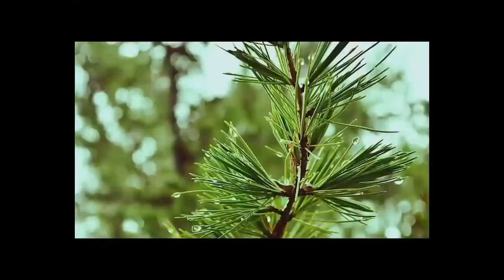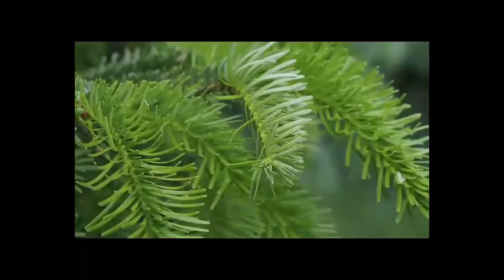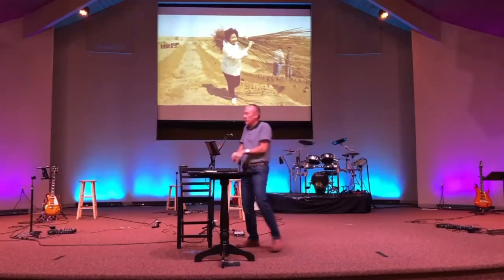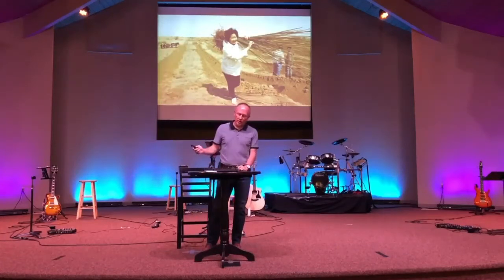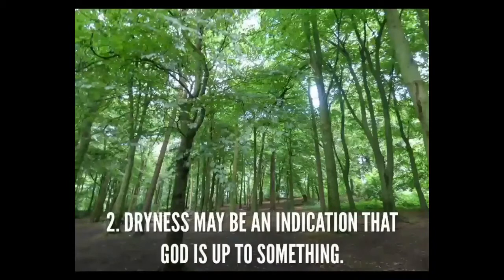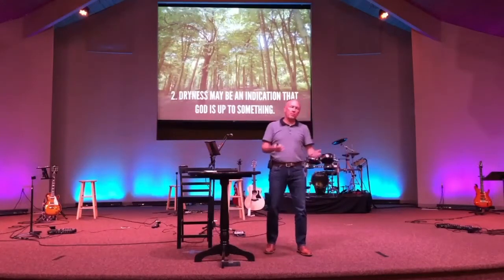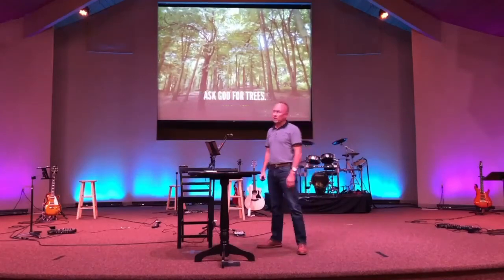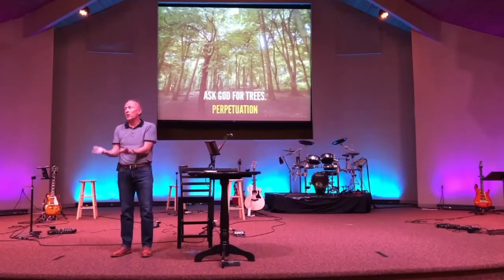A Walk in the Woods - Trees in the Desert - Brent Wood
Sermon by Brent Woods at Waterford Community Church on August 23, 2020 in the the series "A Walk in the Woods." The title of his sermon is "Trees in the Desert" from Isaiah 41:17-20.